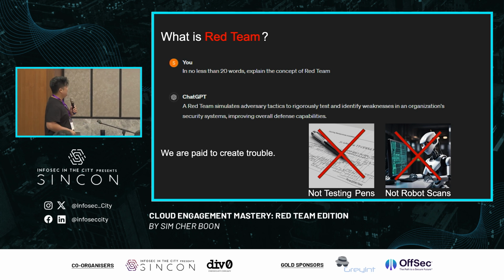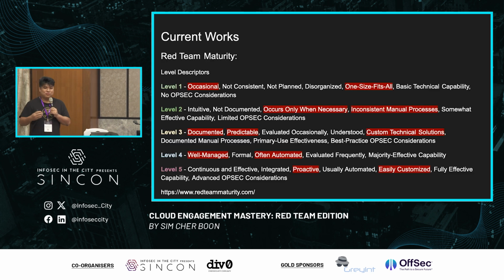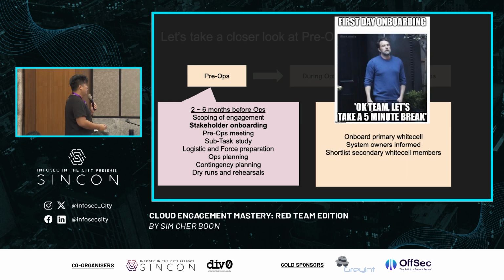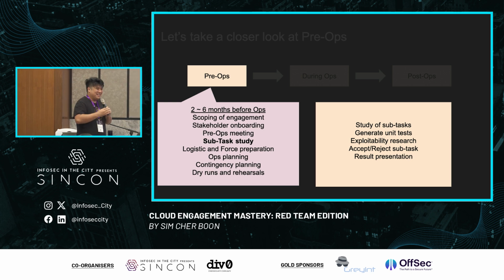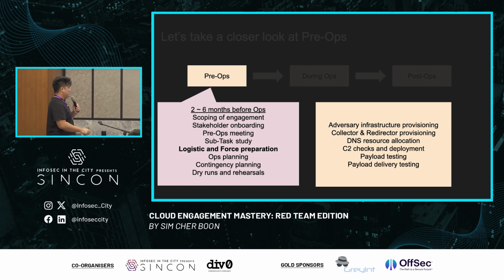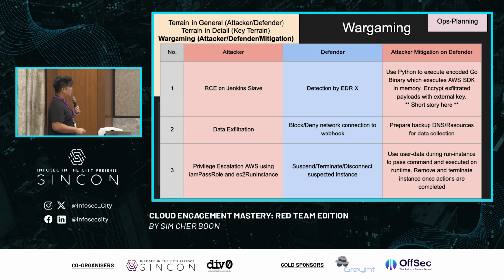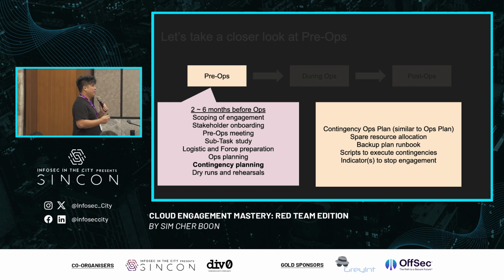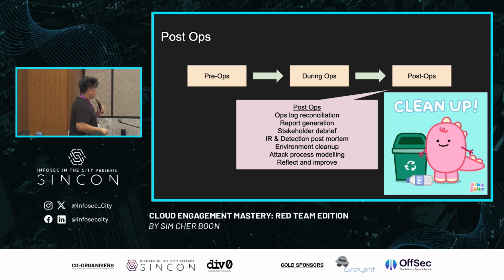Cloud Engagement Mastery: Red Team Edition -by Sim Cher Boon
Speaker: Sim Cher Boon, Red Team Security Engineer, Grab & Adjunct Lecturer, SMU (Singapore Management University)

Internal Red Teams are becoming common in organisations seeking to improve its security posture through an effective Red Team programme. To that end, there are many books and opensource materials that covers what should a Red Team do, what should be considered during the planning of the engagement, and the do's and dont's of a Red Team.  In this talk, we will cover the "How" in planning an Internal Red Team Cloud Engagement. We will explore the process of appreciating the "terrain" of a cloud environment, and discuss planning norms and procedures to plan an effective cloud adversary simulation engagement.